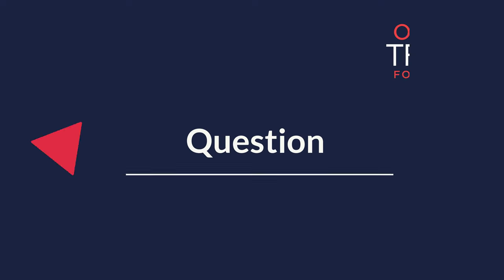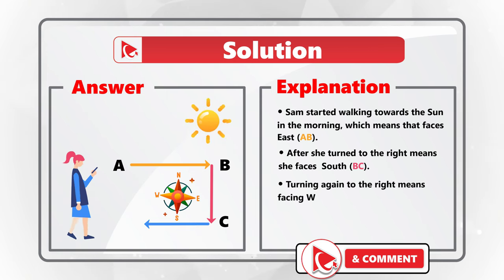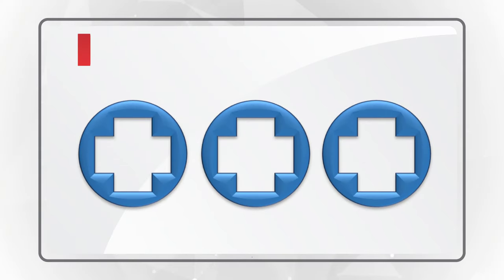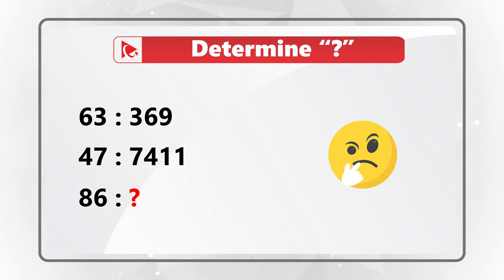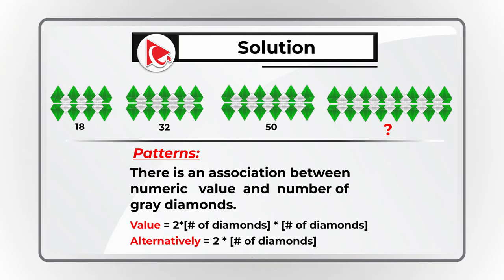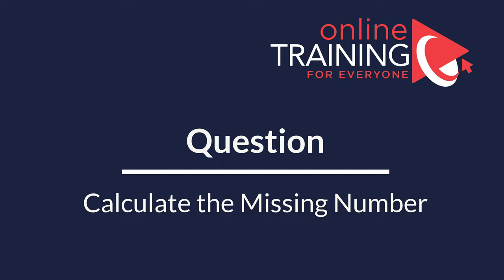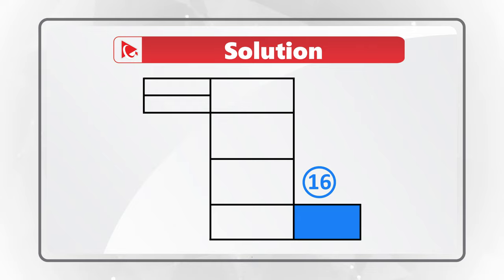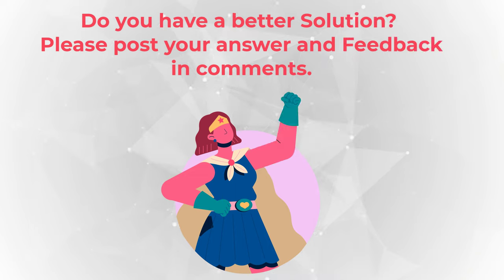How to Pass AIG Insurance Assessment Test Explained!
AIG (also known as American International Group) is a United States based finance and insurance corporation. Very frequently AIG would like to test job candidates before hiring and uses Aptitude Assessment Test to determine candidate’s fit for the position as part of the employment process. Learn how to get ready for Assessment Test that you might encounter as part of employment process. In this tutorial you will learn typical assessment exercises, asked during interview assessment test.

Practice Insurance Industry Job Interview and Hiring Assessment Test: The Comprehensive Guide!